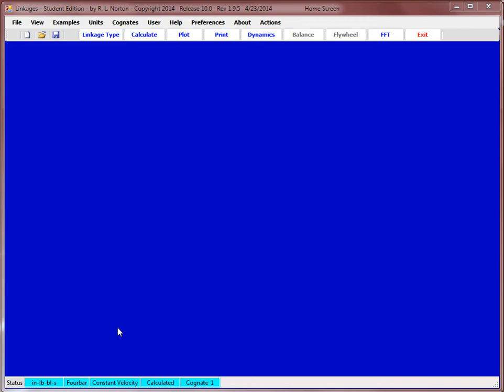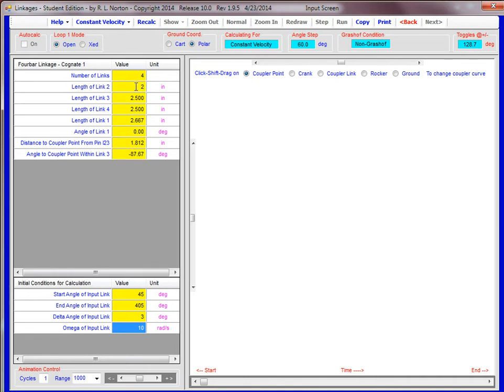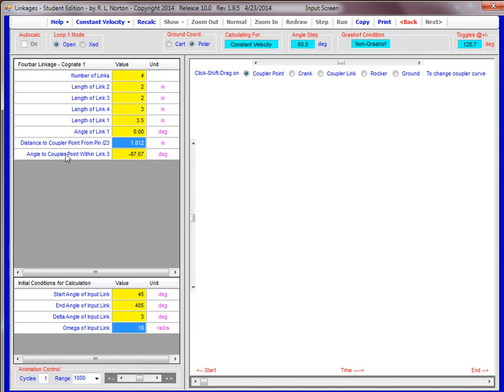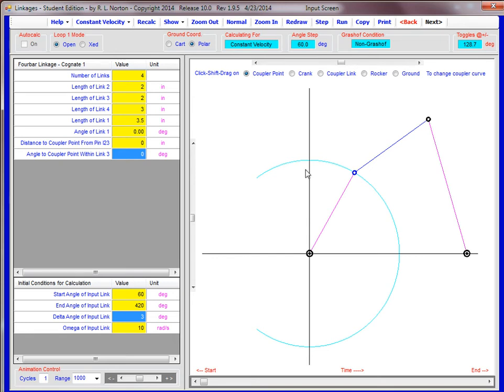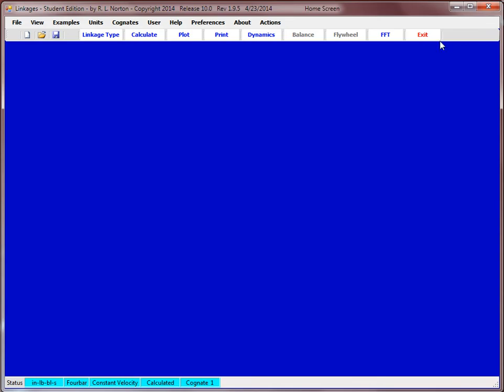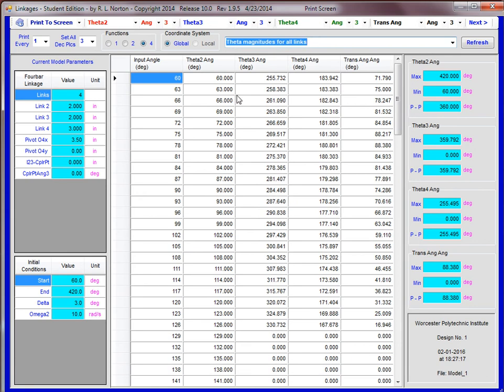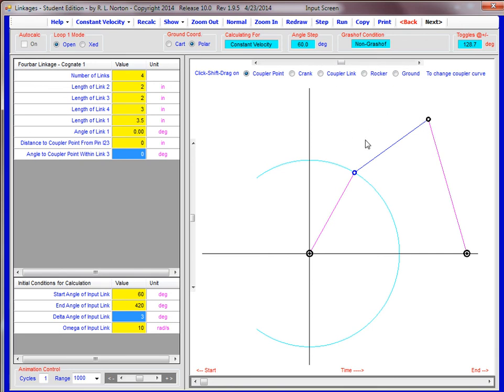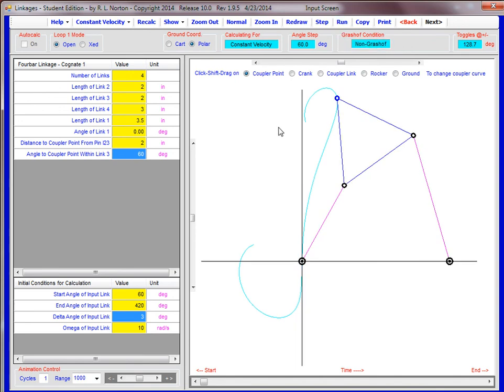RBE 2001 Using the Norton Linkage Software for Problem #2 on HW #3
Note that the numbers used in this video are different from those used in the assigned problem.